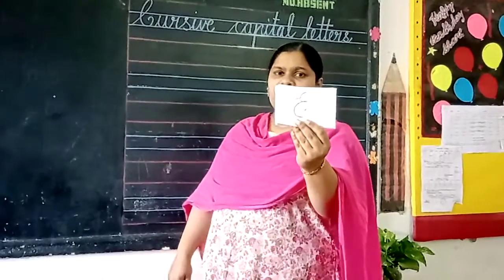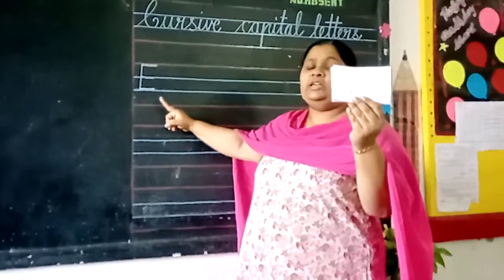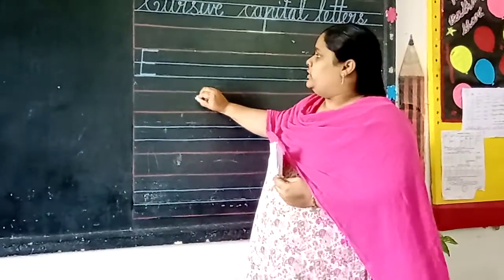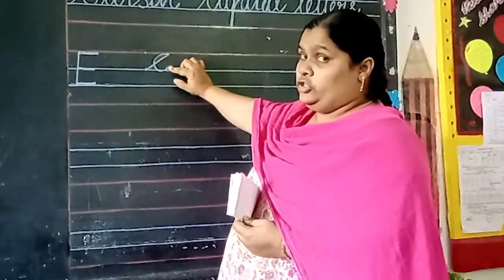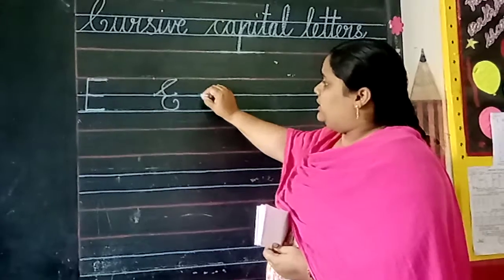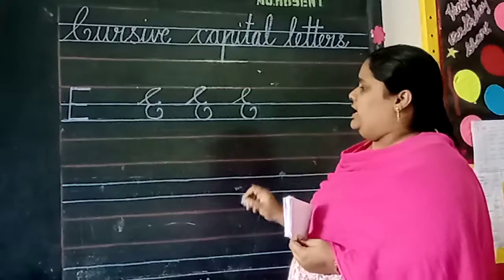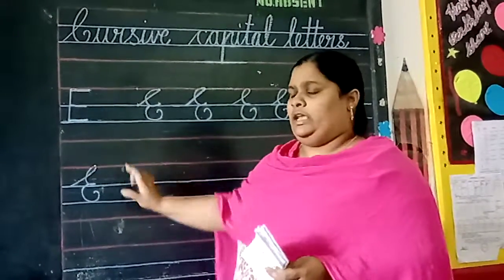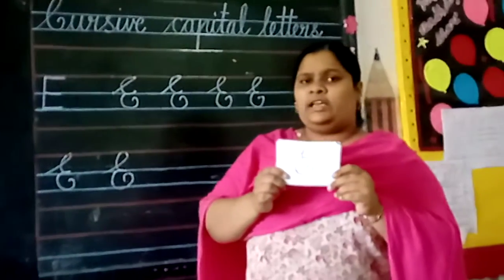SR.kg English cursive capital letter E (Day-5)